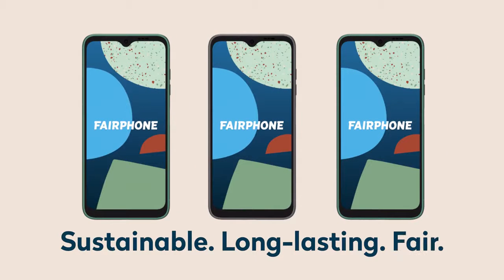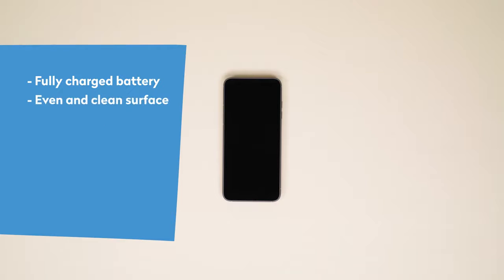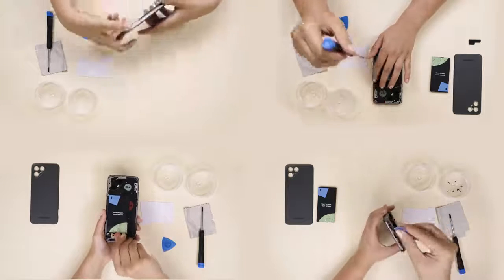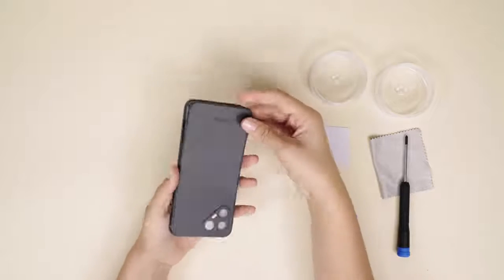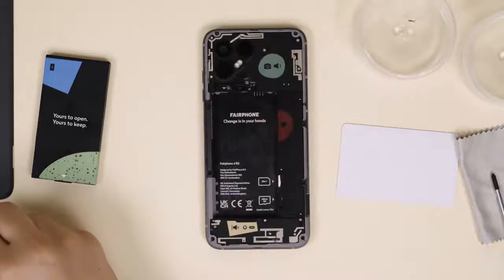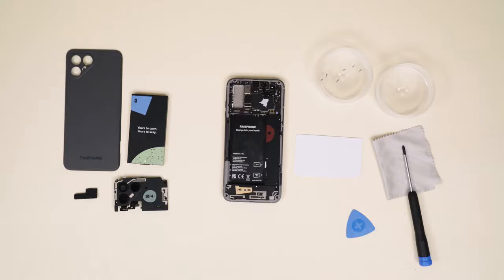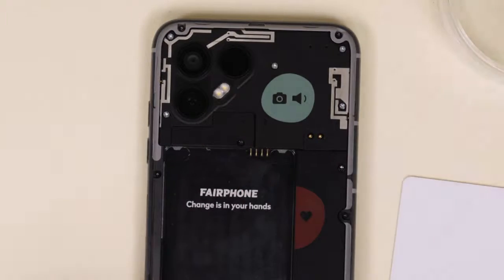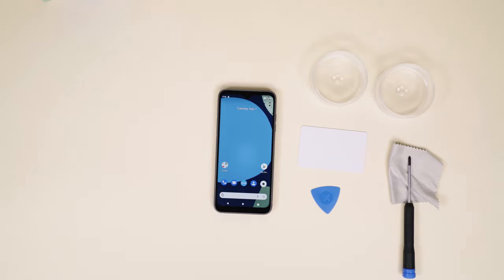Replace the Main Cameras _ HOW TO FAIRPHONE 4 如何更新主鏡頭流程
影片中簡單說明如何更新主鏡頭流程